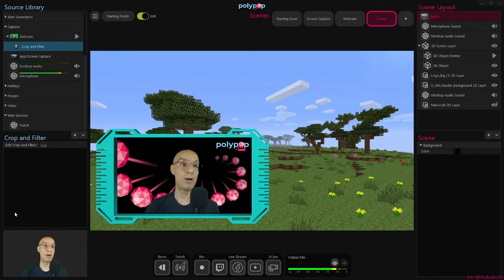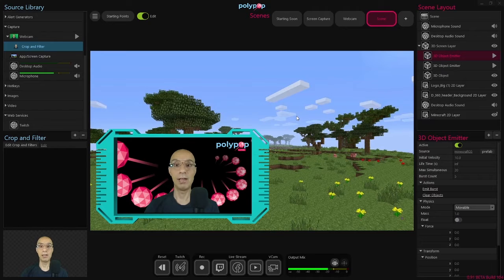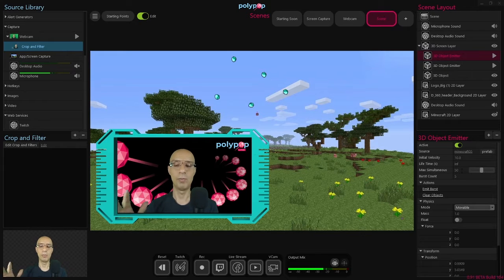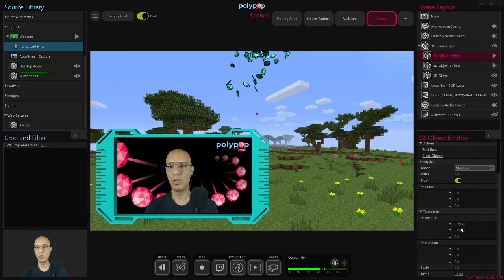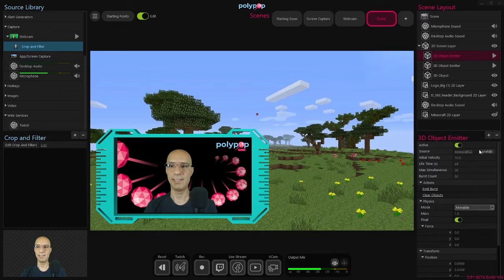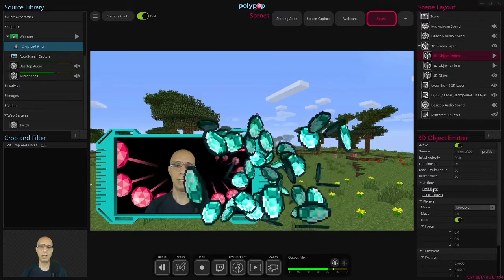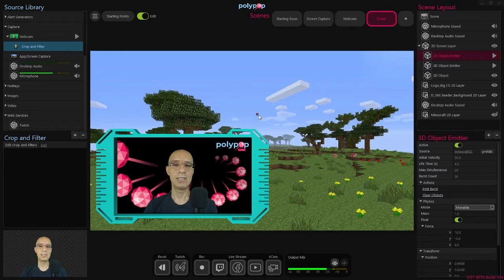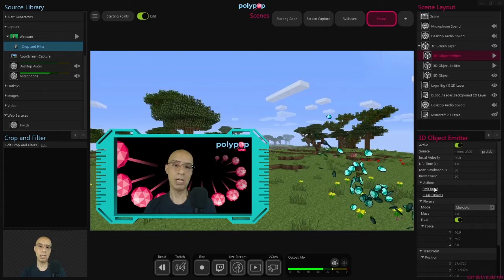How to Create a Unique Twitch alert Tutorial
In this tutorial, you will learn how to create a unique live 3D animation using a 3D emitter and how to connect this animation to a Twitch alert.